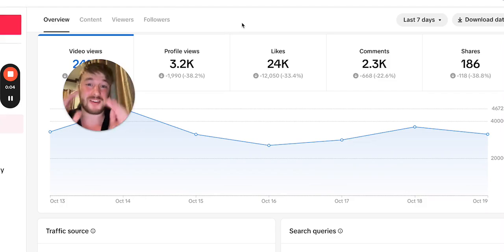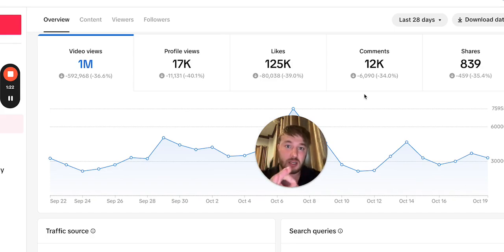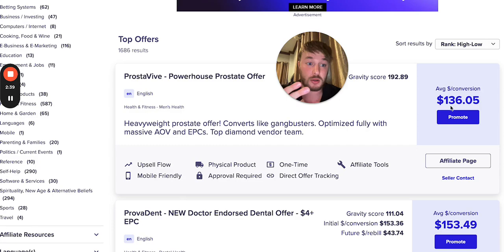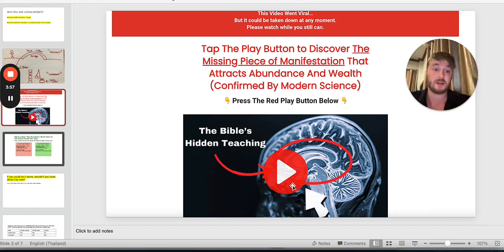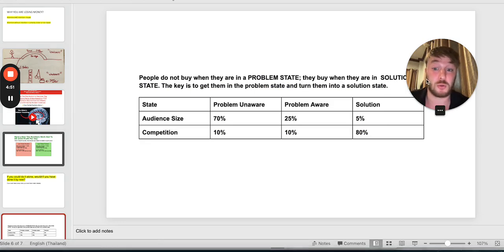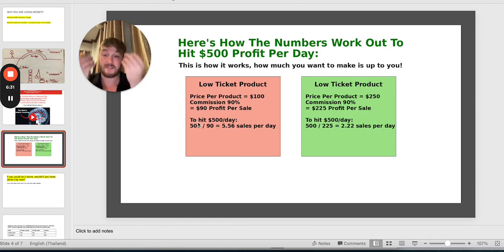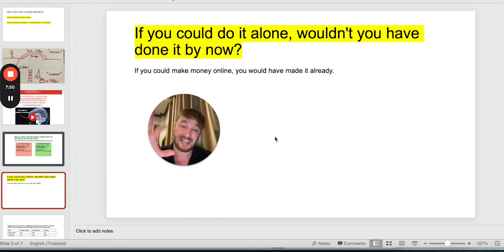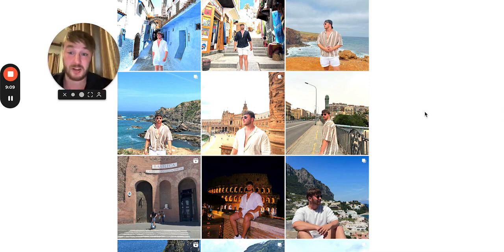How To Earn $280 Per HOUR With TikTok Affiliate Marketing- Clickbank 2024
step by step clikcbank tiktok affiliate marketing